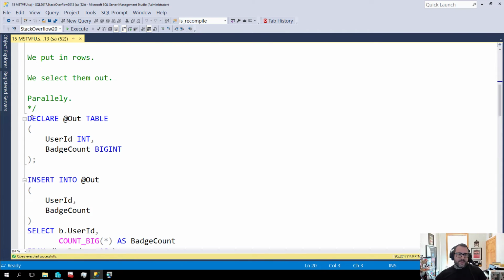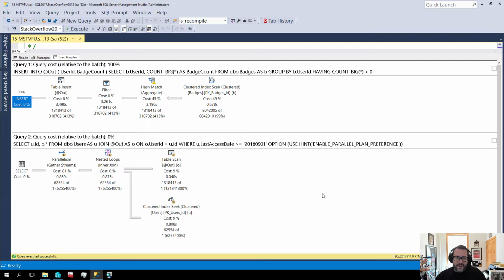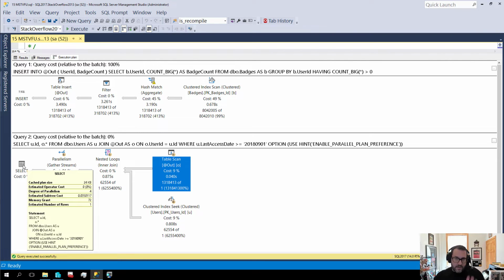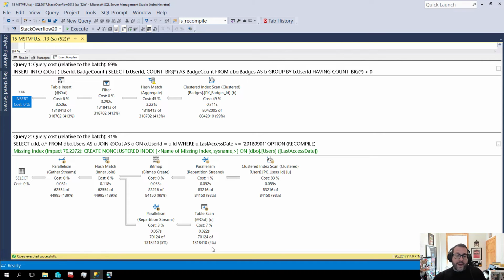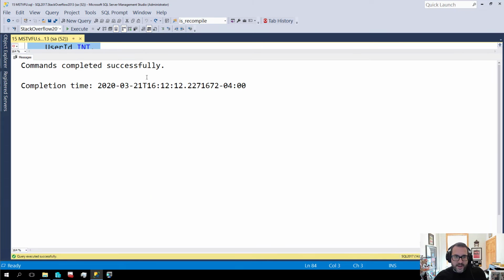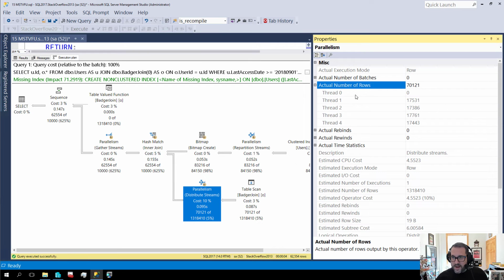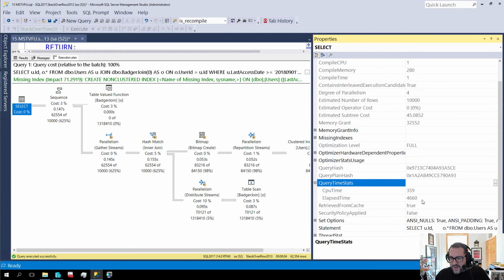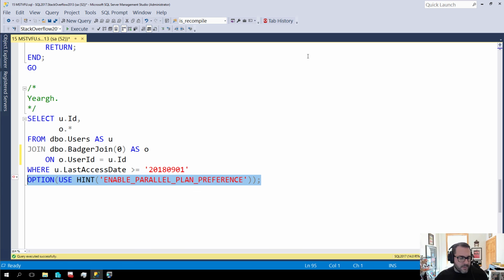17 SQL Server Performance Tasting Menu MSTVFU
In this video, I delve into the intricacies of multistatement table-valued functions, focusing on their primary driver: table variables. I explore how these functions inherit many of the performance issues associated with table variables, such as serial execution for modifications and inaccurate row estimates leading to suboptimal query plans. By walking through a practical example, I demonstrate the limitations of parallelism within multistatement table-valued functions and highlight the hidden costs behind function calls, revealing that significant time can be spent outside the visible plan operators. Throughout the video, I emphasize the importance of careful consideration and thorough testing when using these functions to ensure optimal performance in your SQL Server applications.

CHAPTERS

00:00:00 - Introduction
00:00:29 - Table Variables Overview
00:01:29 - Serial Modifications to Table Variables
00:02:15 - Parallel Read from Table Variable
00:03:05 - Query Plan Cost Considerations
00:04:12 - Recompile Hint and Parallel Plans
00:05:40 - Multistatement Table Valued Functions
00:06:48 - Function Execution and Parallelism
00:08:07 - Hidden Time in Query Plan
00:09:32 - Conclusion

💬 CONNECT
Ask questions at Office Hours